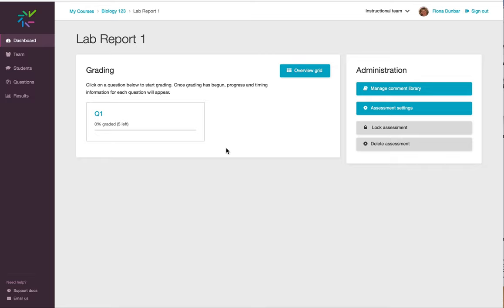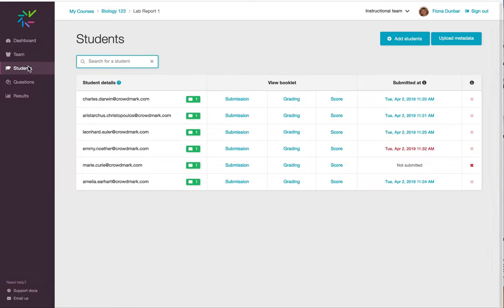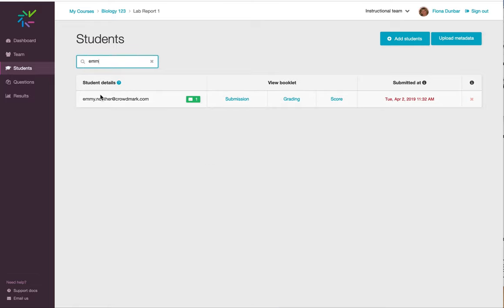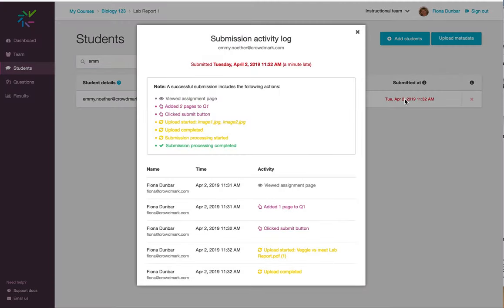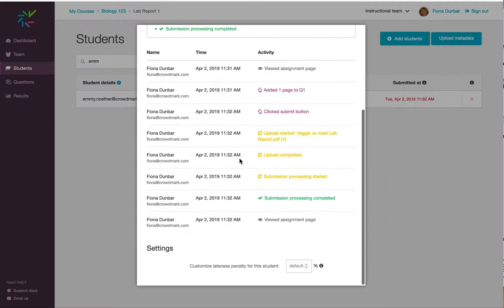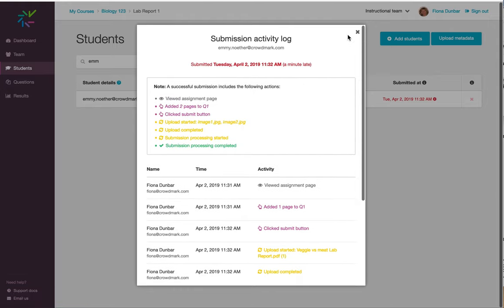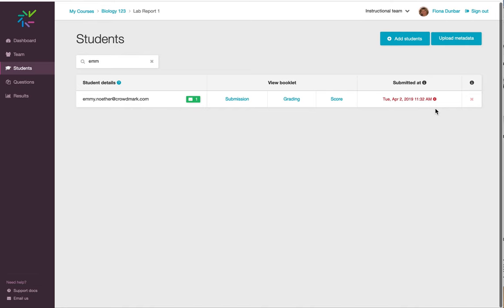Archive - Customizing the Lateness Penalty for a Student in Crowdmark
In this video we are going to show you how to customize the lateness penalty for a student.